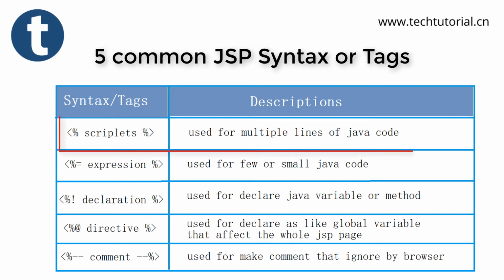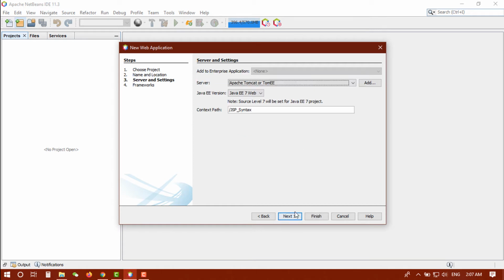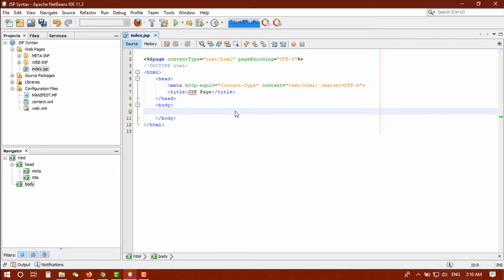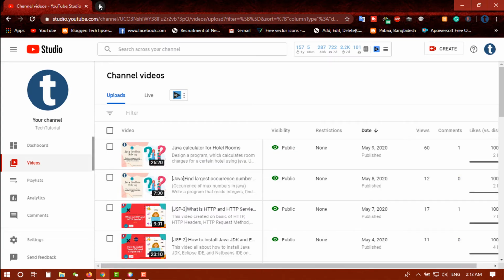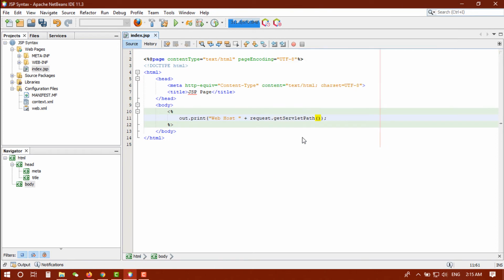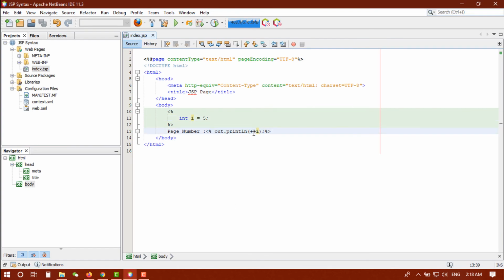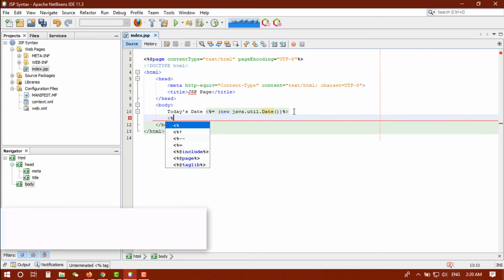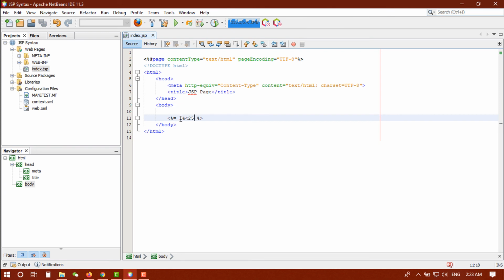[JSP-4]how to use jsp expression and scriptlet tags?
In JSP, java code can be written inside the JSP page using the scriptlet tag.  The expression tag is one of the scripting elements in JSP. JSP expression tag is mainly used for printing the values of variables and methods. The JSP Expression tag transforms the code into an expression statement that converts into a value in the form of a string object and inserts it into the implicit output object.

More tags
how to use jsp expression and scriptlet tags,
jsp tags,
jsp syntax,
jsp elements,
declaration tag in jsp,
jsp directives,
jsp implicit objects,
jsp tutorial,
jsp components,
jsp scripting elements,
jsp tags w3schools,
expression tag in jsp,
directive tag in jsp,
jsp action tags,
comment tag in jsp,
jsp tutorial,
jstl tags,
scriptlet tag in jsp,
jsp tags example,
jsp script tag,
difference between scriptlet tag and expression tag,
print in jsp,
jsp tags with example,jsp tag library, jsp tag extension,
 jsp tag file tutorial,
 jsp tag file,